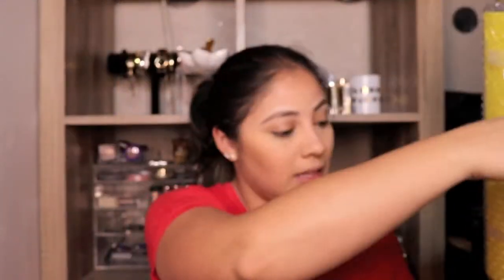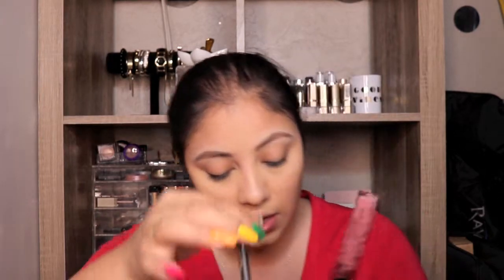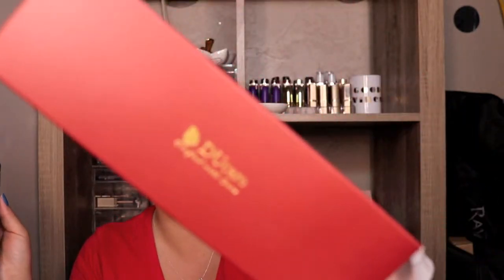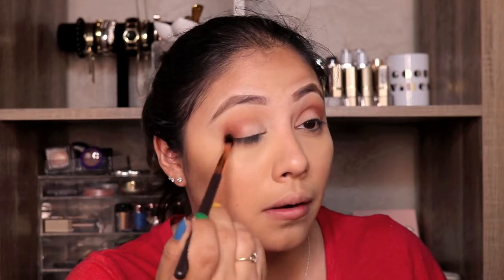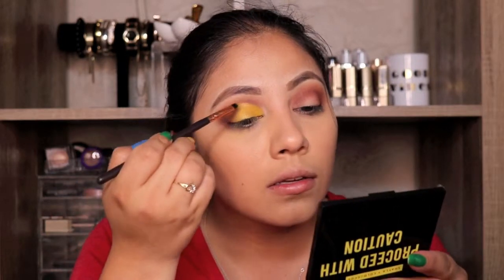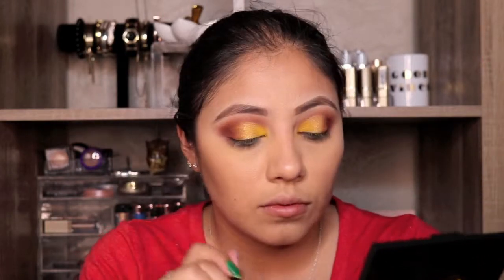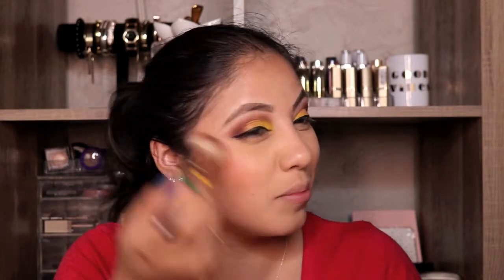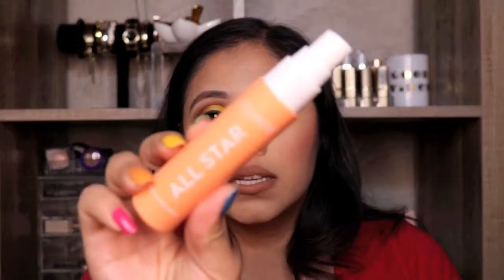Proceed with Caution Review| Shayla x Colourpop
I am bringing you a review of the newly released Shayla (Makeupbyshayla) x colourpop collection part II. I was so hyped for this collection that I went ahead and purchased the PR kit. I hope yu guys enjoy the video and as always I will link everything below.

Amazon Lamora Brushes:
Makeup Eye Brush Set - Eyeshadow Eyeliner Blending Crease Kit - Best Choice 7 Essential Makeup Brushes - Pencil, Shader, Tapered, Definer - Last Longer, Apply Better Makeup & Make You Look Flawless

Amazon DUcare Brushes:
DUcare Eyeshadow Brushes 7Pcs Eye Blending Brush Set for Eyeliner Eyebrow Eye shadow Powder Cream Makeup Eye Cosmetic Make Up Tool